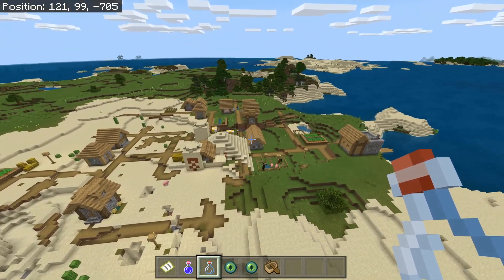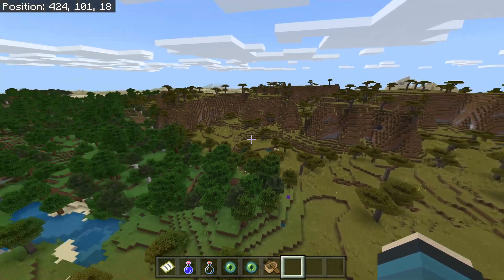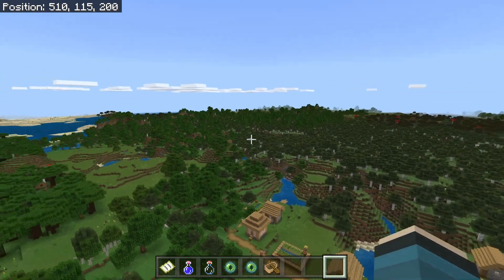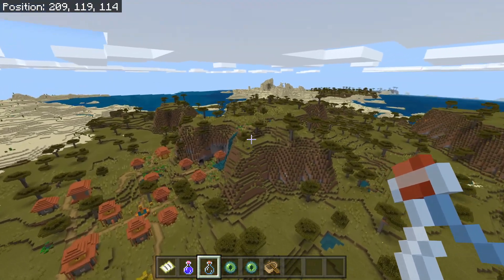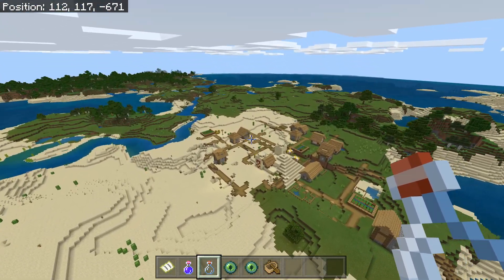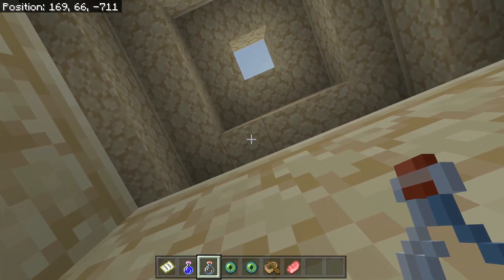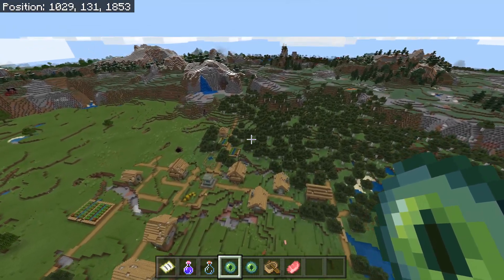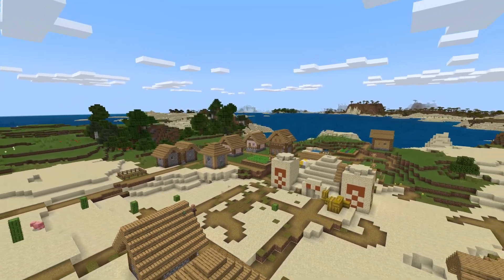Minecraft Bedrock 🌎 TEMPLEHUT & HELLA VILLAGE 🔥 GOD SEED 🗺️ MCPE,Xbox,PS4,Windows,Switch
You NEED to try this 🌎 TEMPLEHUT & HELLA VILLAGE 🔥 SURVIVAL SEED SHOWCASE🗺️ for Minecraft Bedrock ⚒️ on PS4 / MCPE / XBOX / Windows 10 & Switch ⚒️ Help me get to 400k If you enjoy the video, drop a like👍 and join SQUAD6🔥✅ ✅ for DAILY Minecraft Redstone Tutorial & News Updates !

👑Become a channel Member to receive Exclusive Emojis, entry to our private Discord server & access to The Let's Play Server or V.I.P Redstone Help or for iOS Thanks for your support !

📇FREE tool I use to manage my Channel ( it WILL Help you )